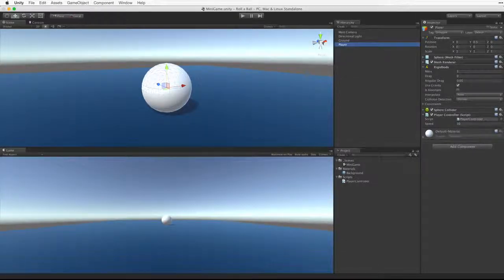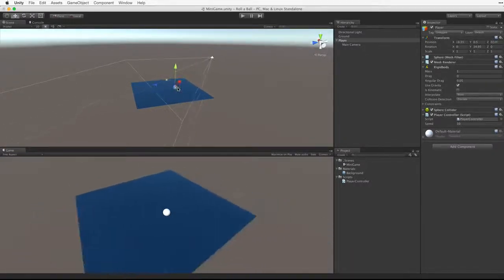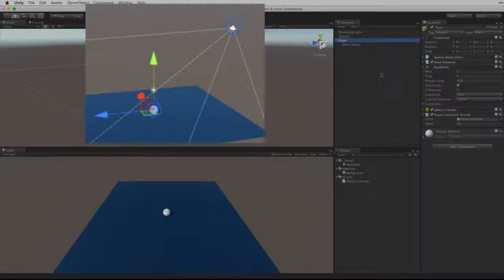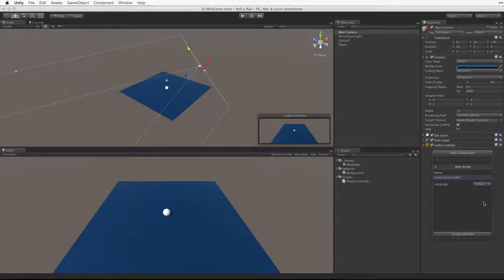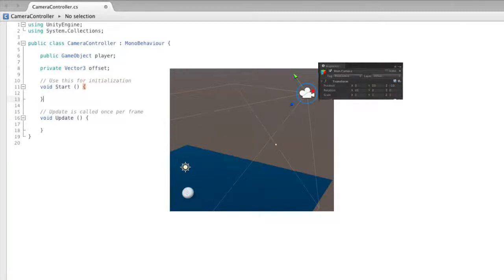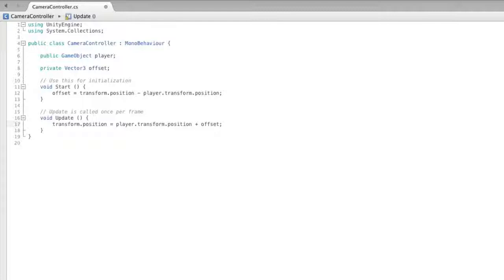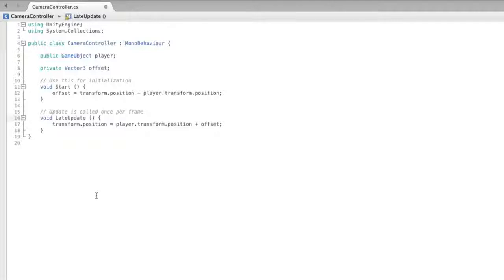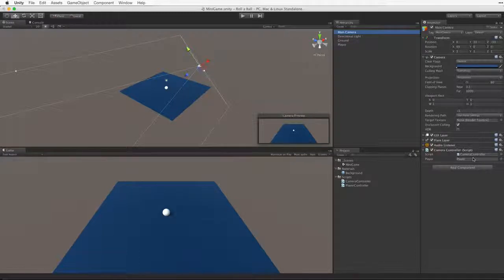Unity: Roll a Ball Tutorial 3 of 8 Moving the Camera Unity Official Tutorials